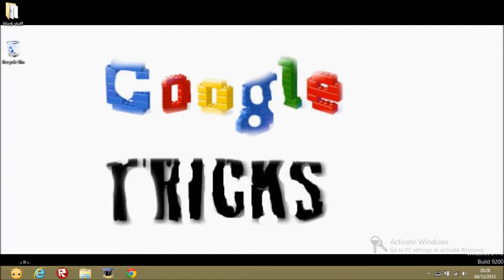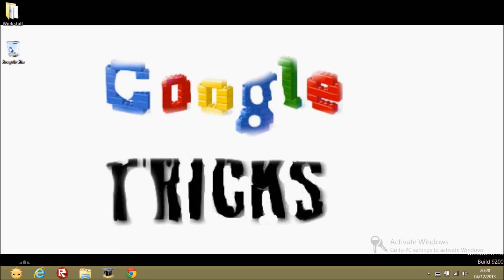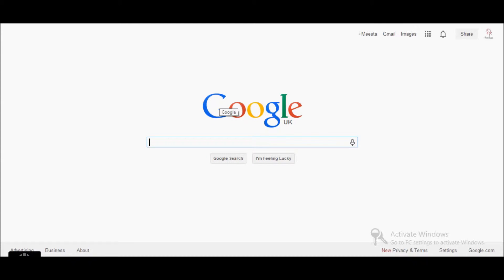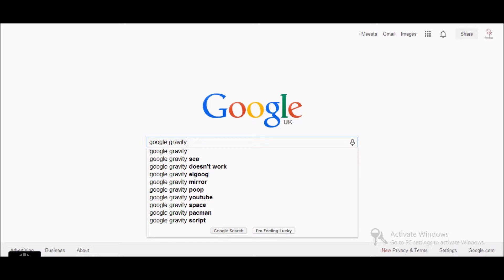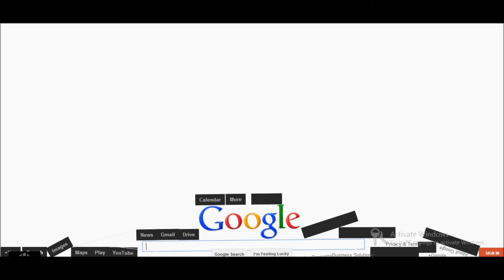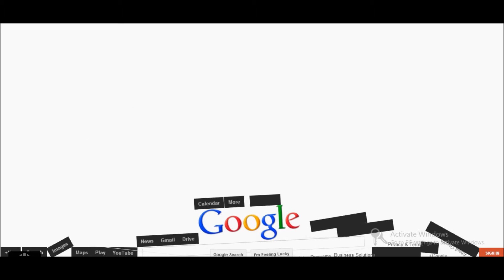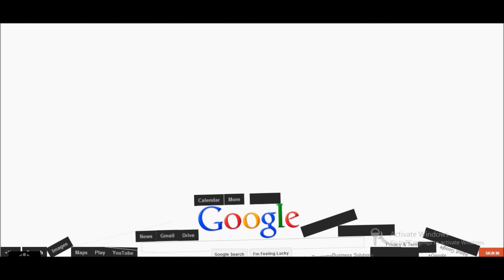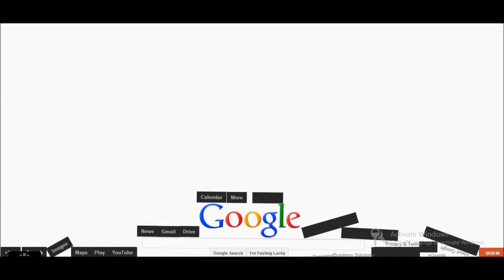Google Trick #3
This is my third google trick. Hope you enjoy!